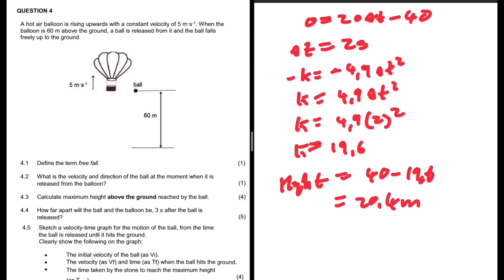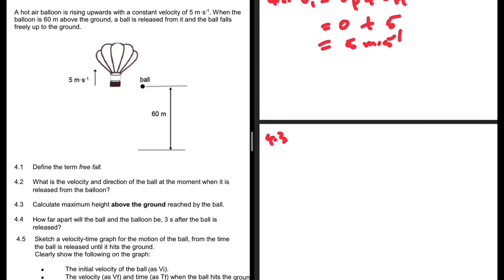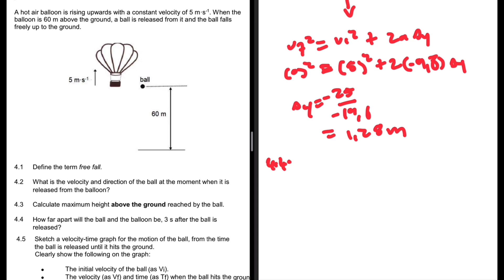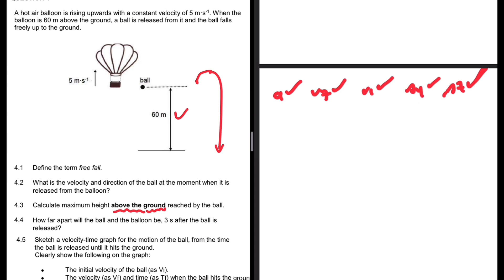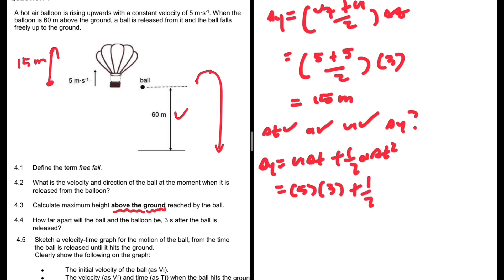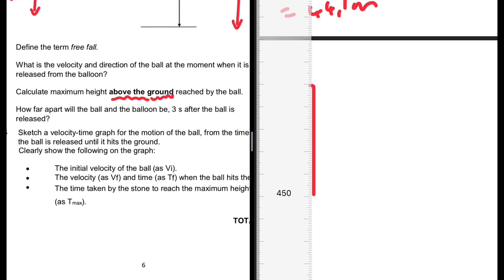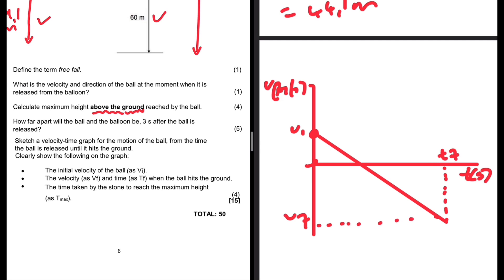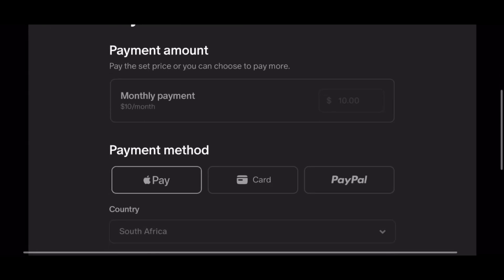Vertical Projectile Motion Grade 12 Physics Hot Air Balloon